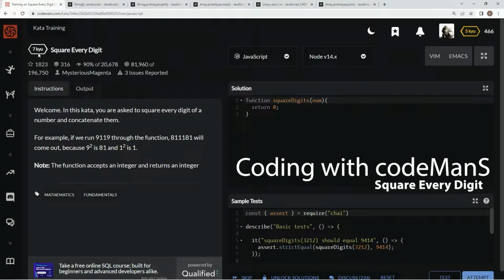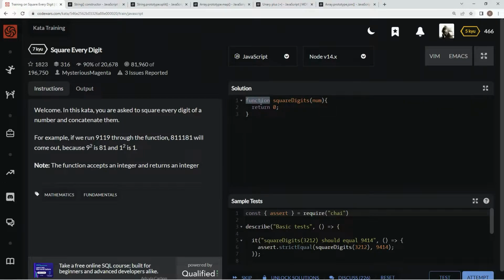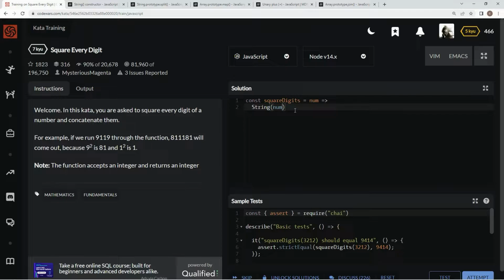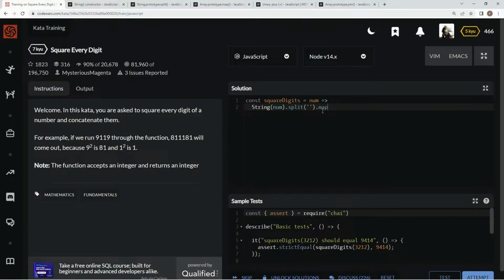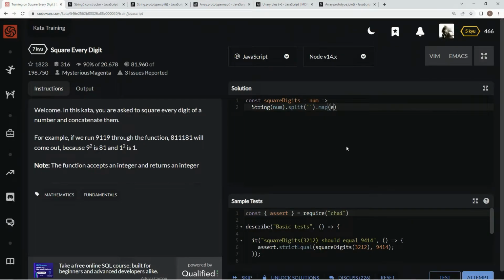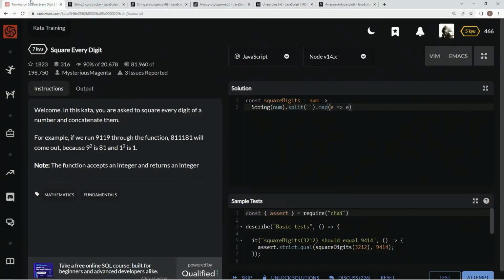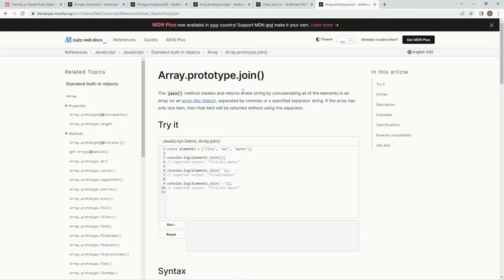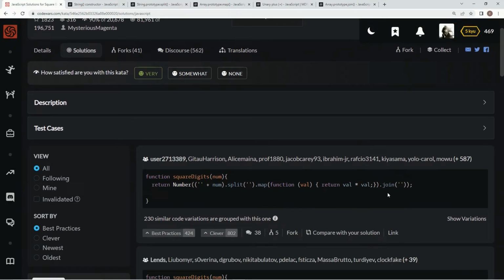Codewars 7 kyu Square Every Digit JavaScript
this one uses the String() constructor, the split() method, and more